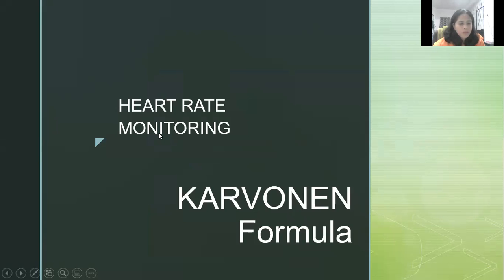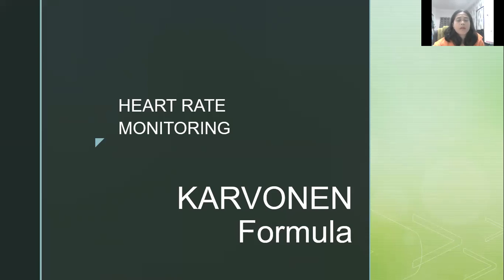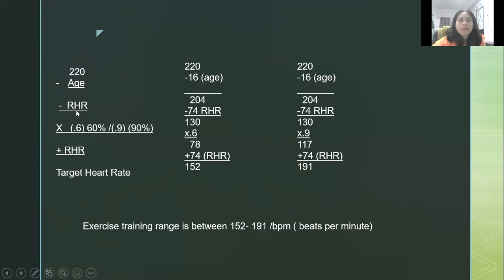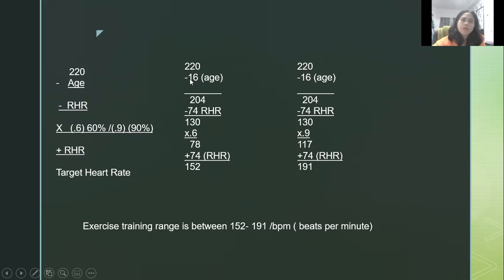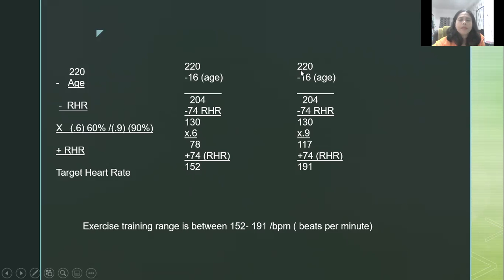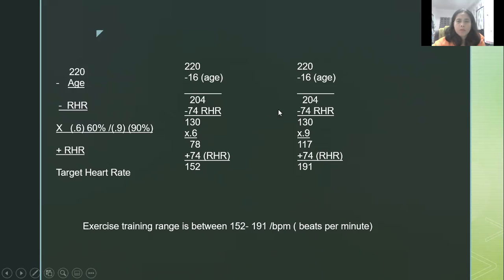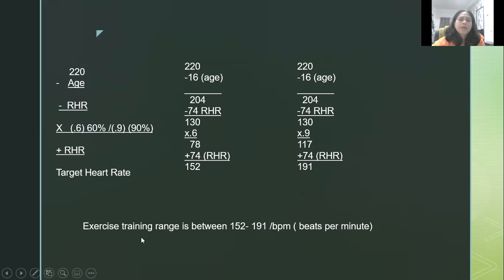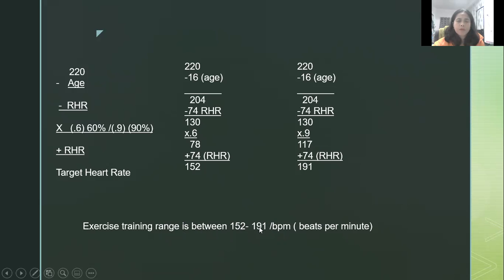How to compute own training range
Computation of your own training range using Karvonen Formula.